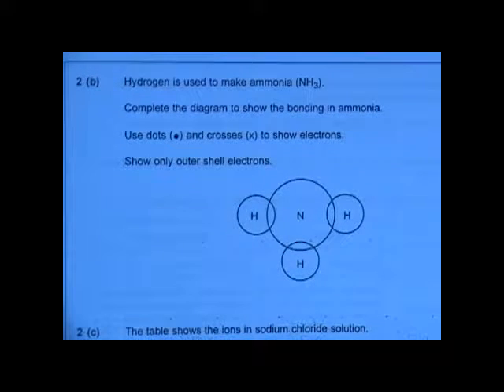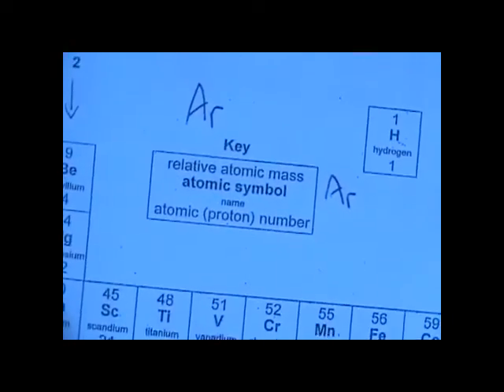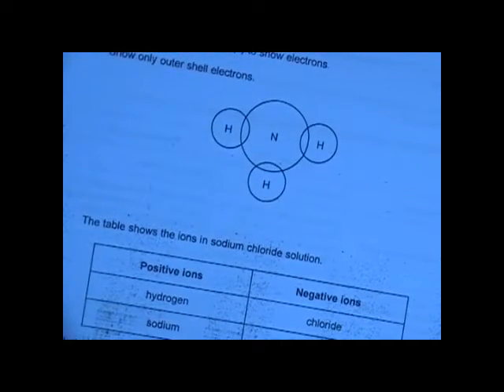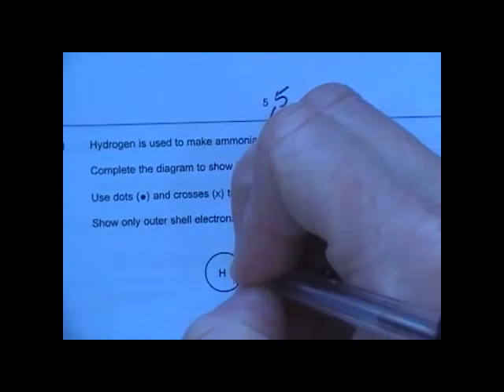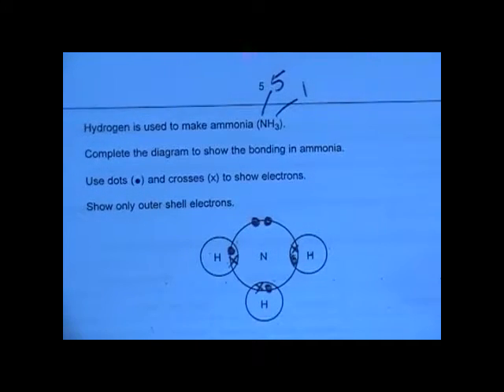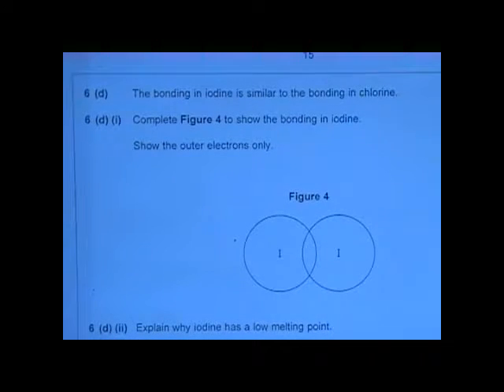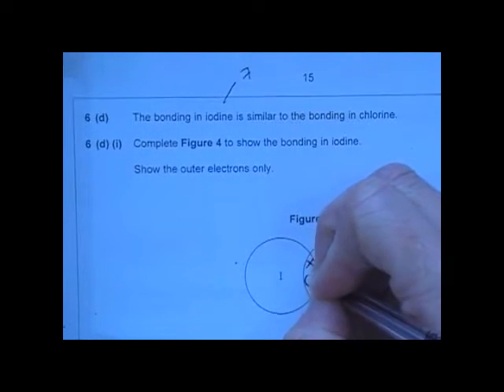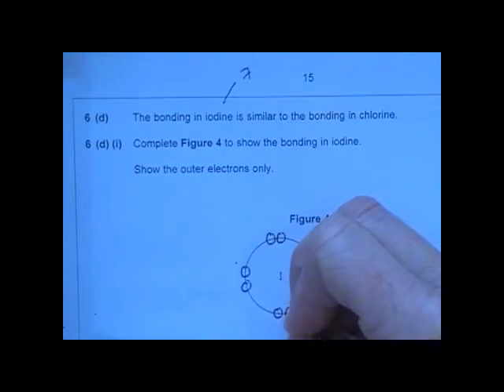Revise with Mrs C 'Drawing covalent bonds'